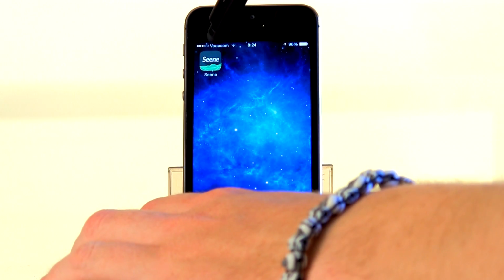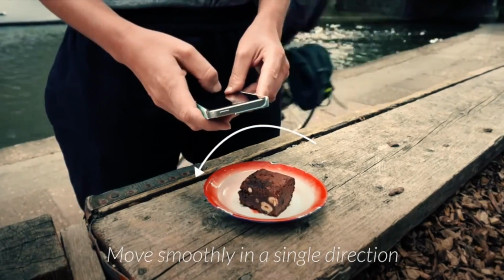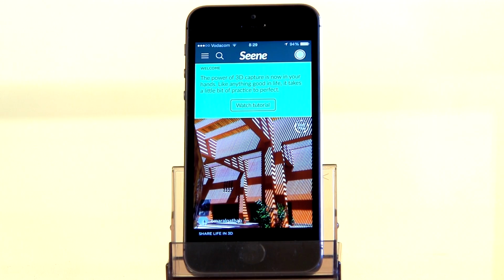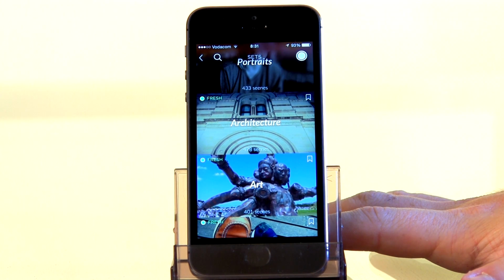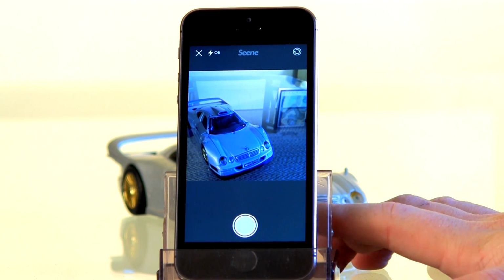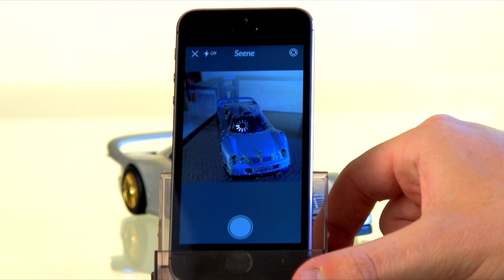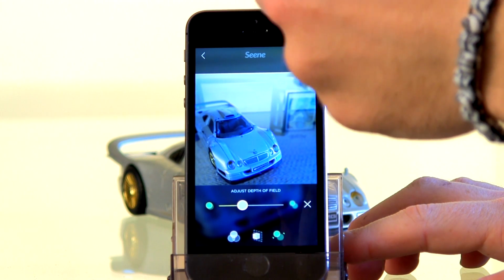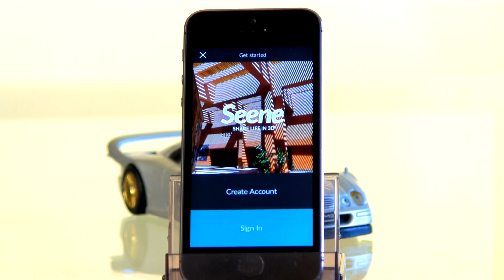Seene App Review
Are your photos dull and boring with them only being 2D? Of course they are, you need Seene then. And they are looking for people to help them out iOS and Android folk alike. Check it out.

My desktop backgrounds are courtesy of Facets, go check out his site, the dude has got some really awesome work, and you can download them for free. Seriously.

The intro for my videos is thanks to the brilliant Velosofy channel, go check their stuff out, fantastic intros for download. My intro is Intro 32.

Equipment used for this video:

⌦ Camera
     Canon Legria HFM 46 (shooting AVCHD 17Mbps)

⌦ Microphone
     Behringer Ultravoice XM8500

⌦ Audio Recorder
     Sony ICD-PX312

⌦ Lights
     Eurolux FS4 Construction Lights x2

⌦ Edit Suite
     FCPX 10.1.3

⌦ Edit Machine
     MacBook Pro 15" Retina - 2 GHz - i7 - 8GB RAM - 250GB SSD

⌦ OS
     OS X 10.9.4